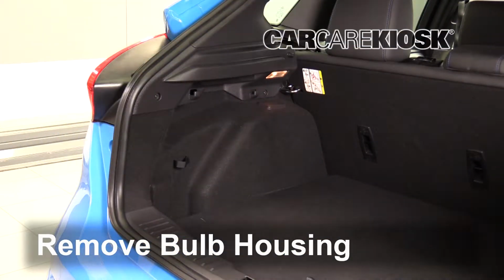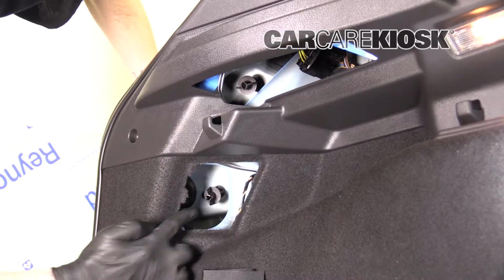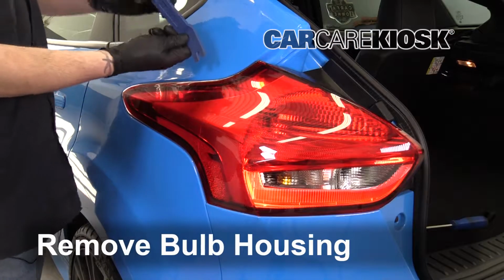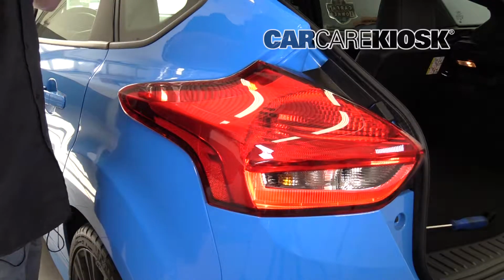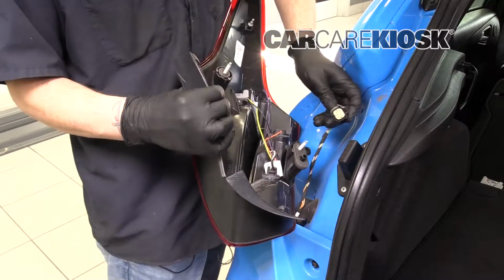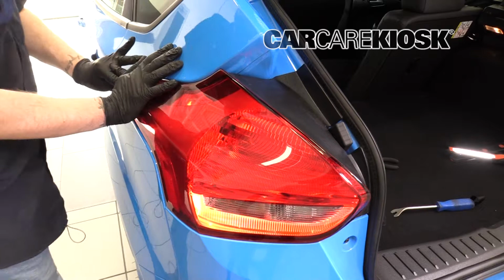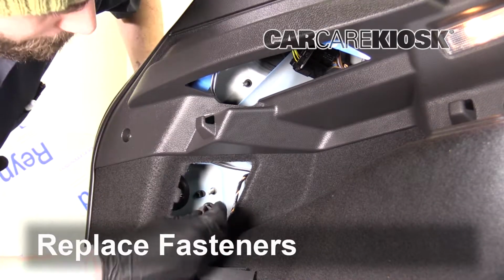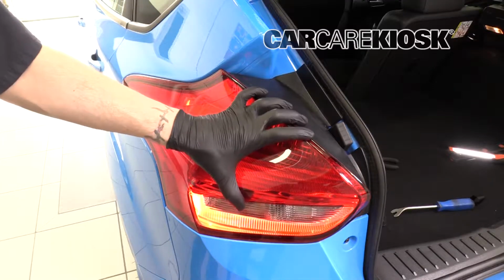Ford Focus 2012-2018 Tail Light Housing Removal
This video will show how to remove and replace the Tail Light housing on a 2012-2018 Ford Focus, as well as how to gain access to the bulbs inside the housing.

     This video was filmed on a 2017 Ford Focus with a 2.3 liter inline 4 cylinder engine.